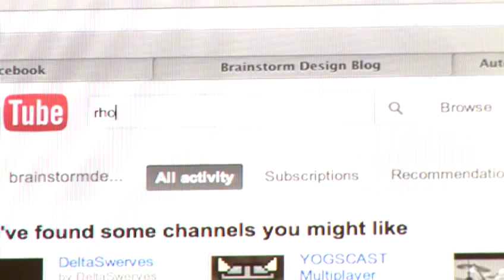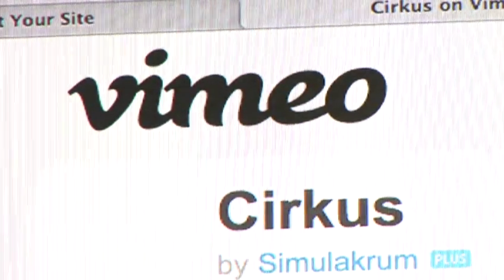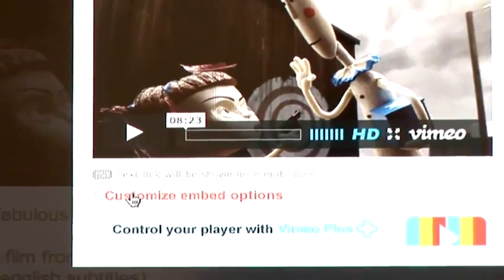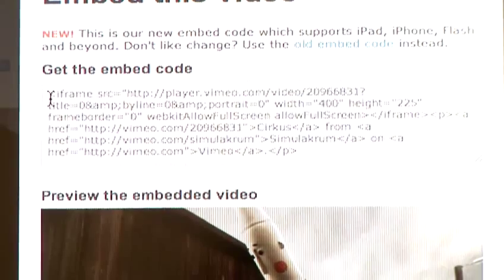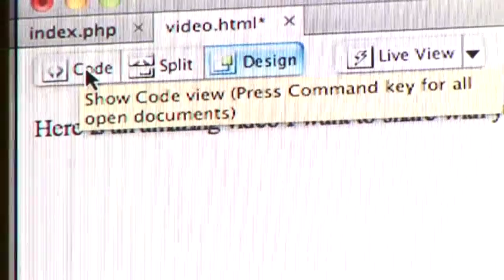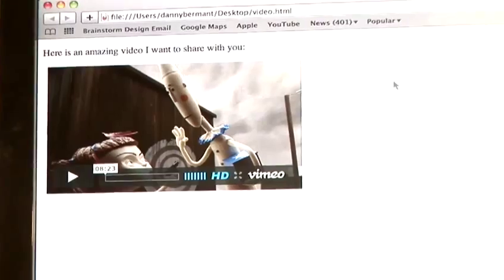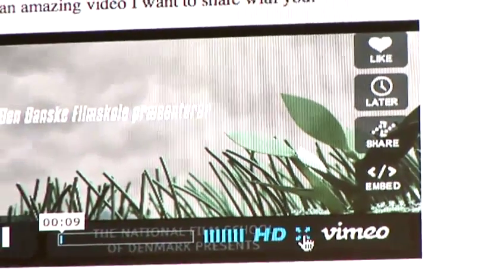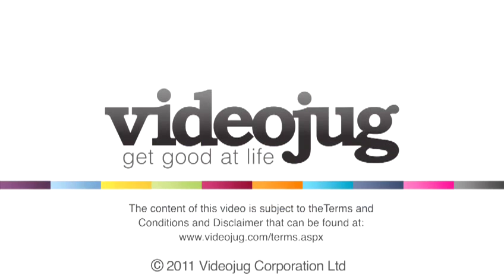How To Embed Vimeo To Your Webpage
This guide shows you How To Embed Vimeo To Your Webpage